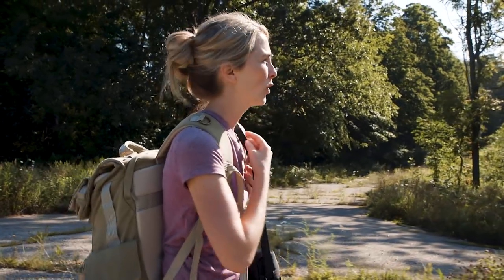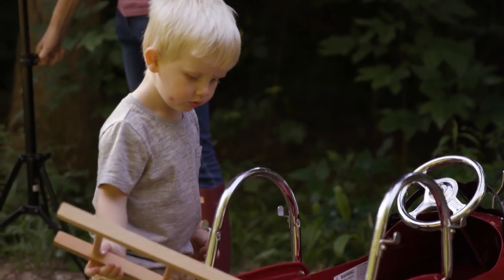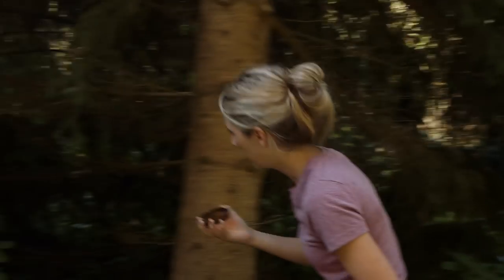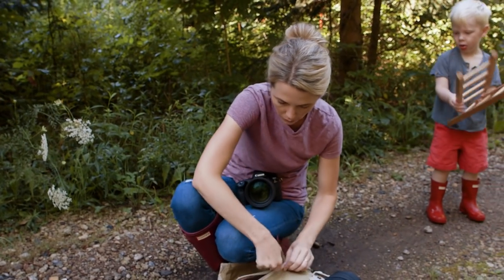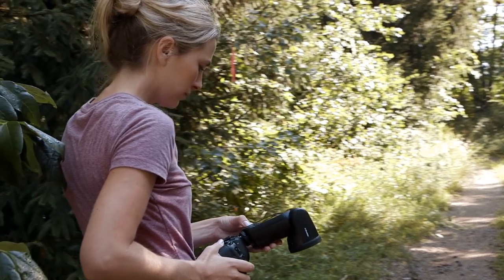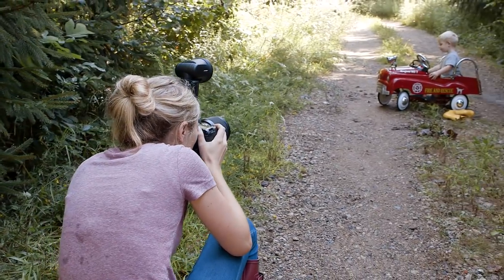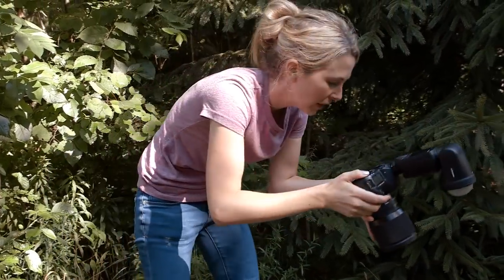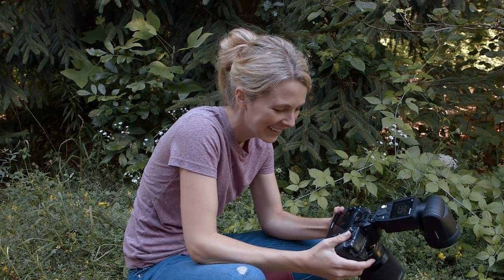Creating the right light with Meg Loeks: Let's catch a sunset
Read all three stories about how Meg Loeks uses the Profoto A1